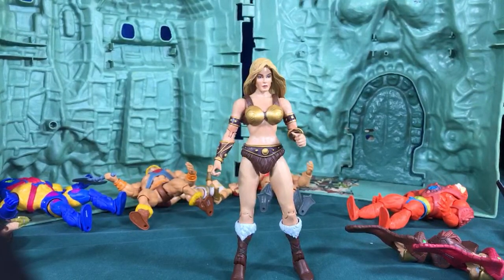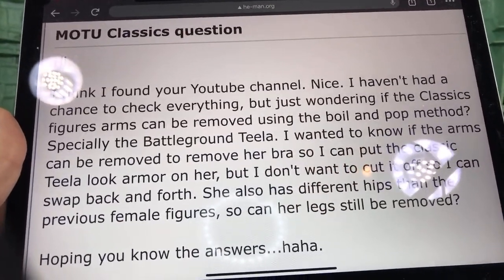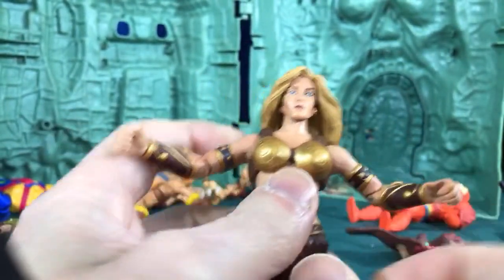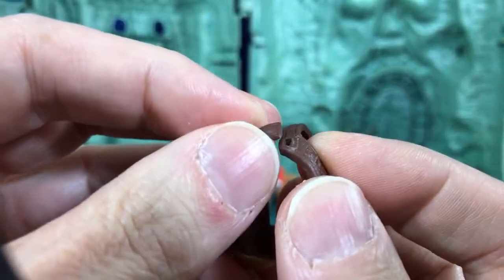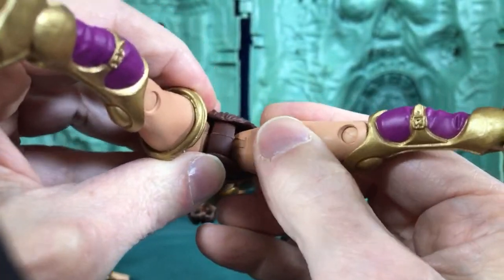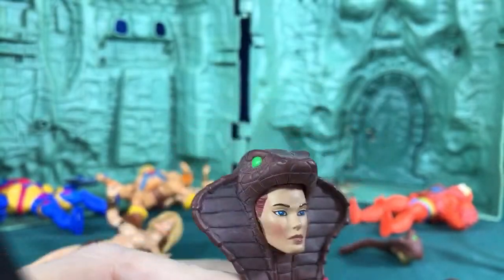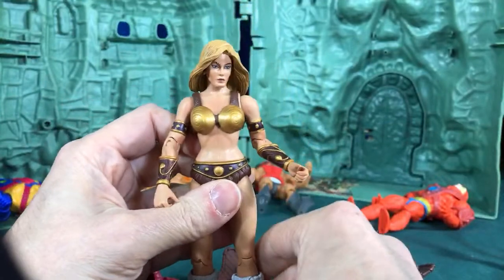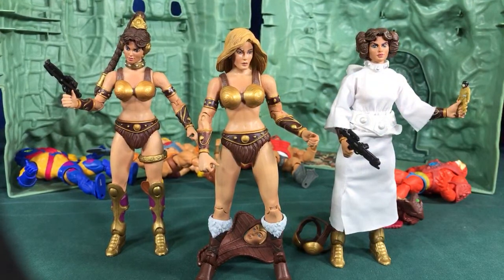How to remove Teela’s bikini take two